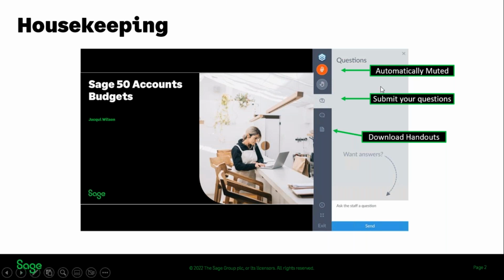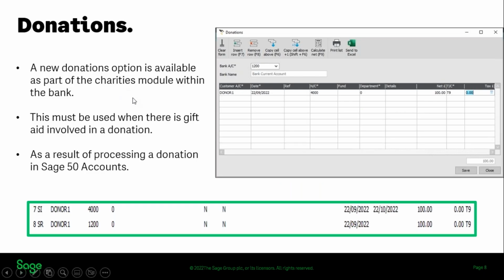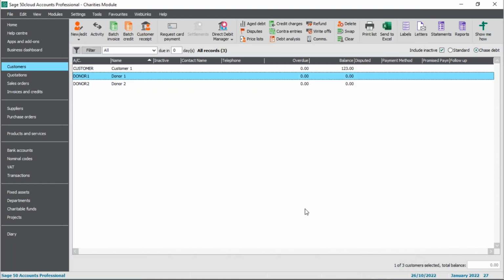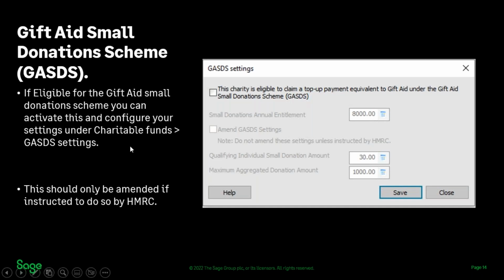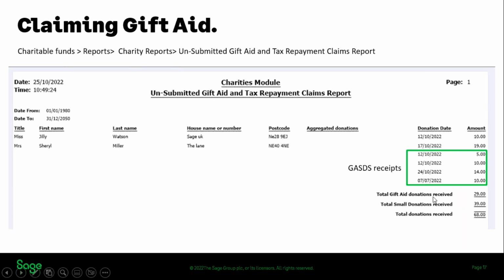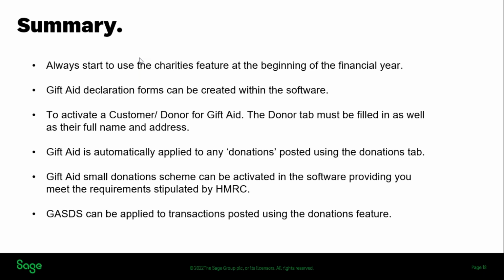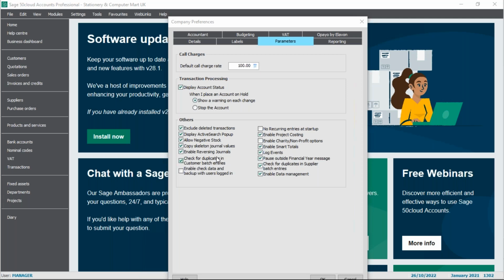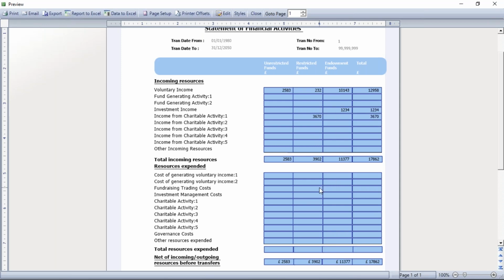Sage 50 Accounts (UK) - Charities - Part 2